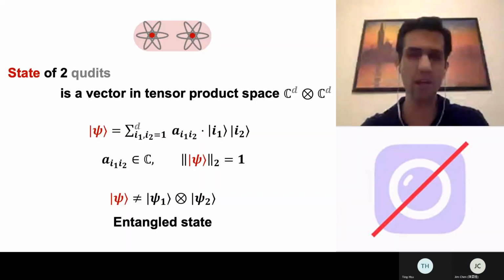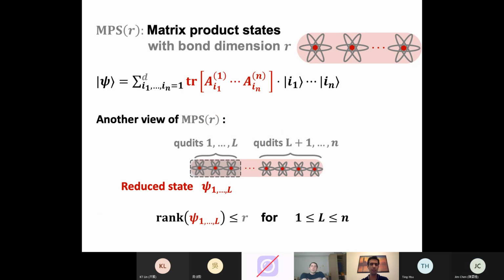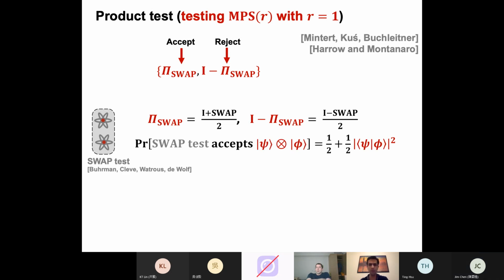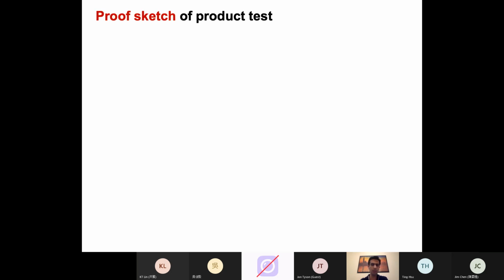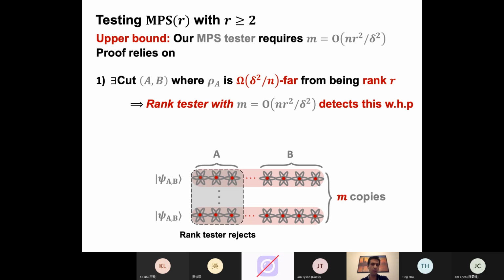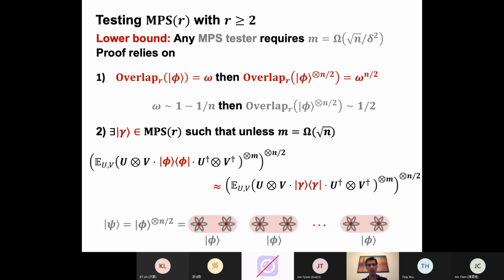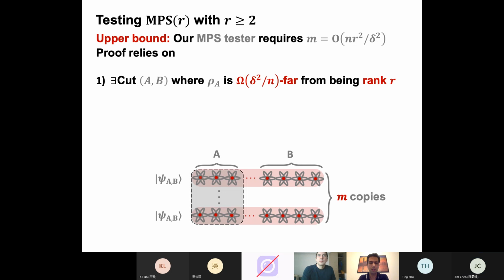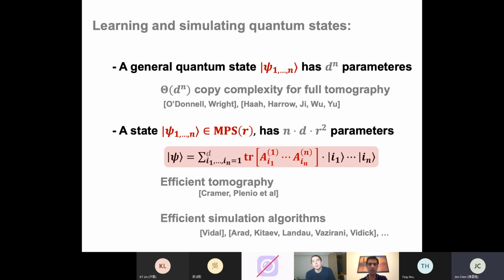2022_02_25_Testing matrix product states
Time:
Feb. 25, 2022, 10:00 am (Taipei Time)

Speaker:
Mehdi Soleimanifar

Title:
Testing matrix product states

Personal information:
Mehdi Soleimanifar is a PhD student in the Center for Theoretical Physics at MIT supervised by Aram Harrow. Before that, he received a BSc in physics and electrical engineering at Sharif University, Iran. Starting this fall, he will be joining Caltech as a postdoctoral fellow. Mehdi’s research lies in the interface of quantum information, theoretical computer science, and many-body physics.